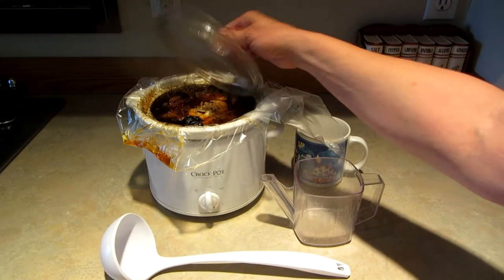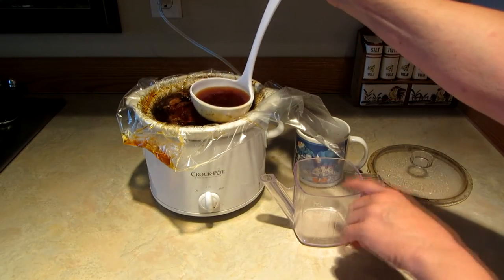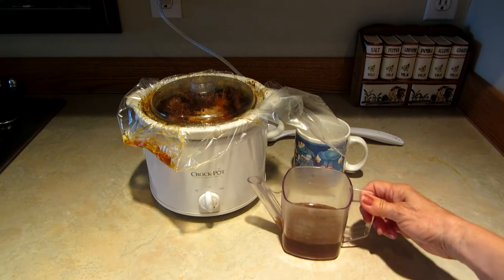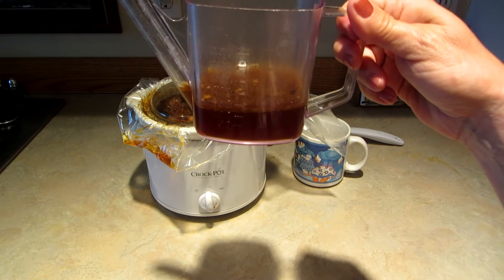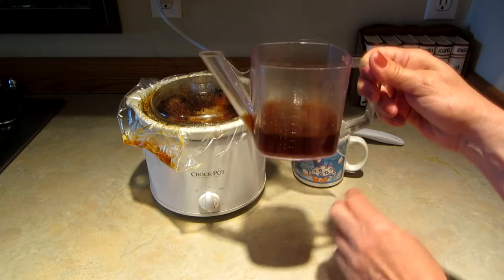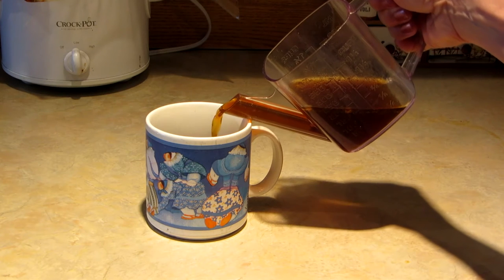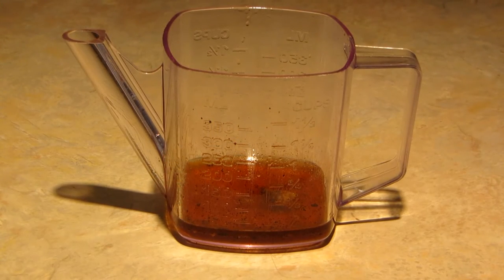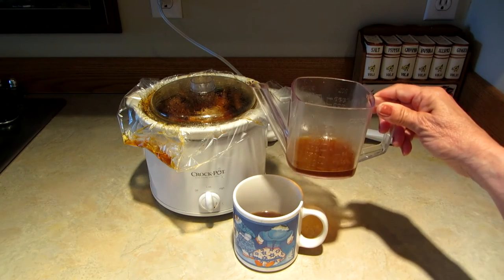Bone Broth Fat Removal With Gravy Separator Food Strainer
Fat Removal From Bone Broth Gravy Separator
If you enjoy making bone broth in the crock pot or slow cooker, here is a trick to help you enjoy a cup even if the pot is not done.  Use a ladle to scoop bone broth into a gravy fat separator measuring cup, and pour the broth out of the bottom while the fat stays on the top.  You can enjoy bone broth before the pot is finished, and allow the bone broth to continue cooking undisturbed.  Bone broth is great for a nutritionally healthy dose of vitamins and minerals.  Try making bone broth and sneaking a cup with a gravy fat separator.  Even if you don't make bone broth, a gravy fat separator is a great kitchen tool to use all year round.

★☆★ RECOMMENDED RESOURCES: ★☆★
Bone Broth concentrate
Crock Pot
3 Quart Crock Pot
Fat Separator
Crock Pot Liners